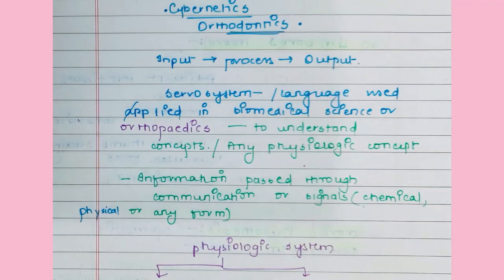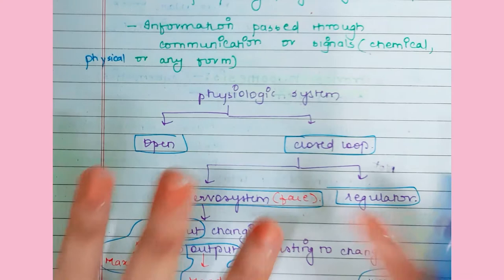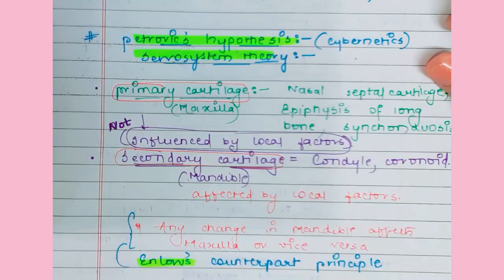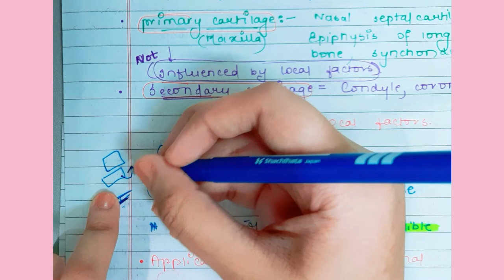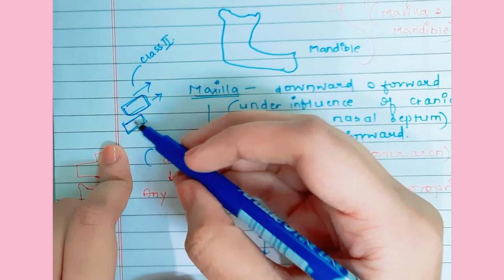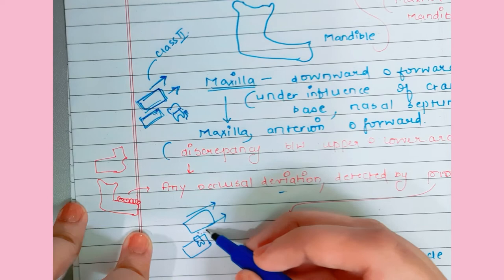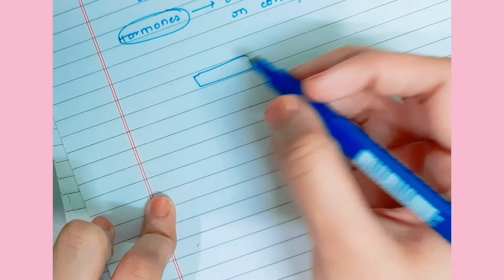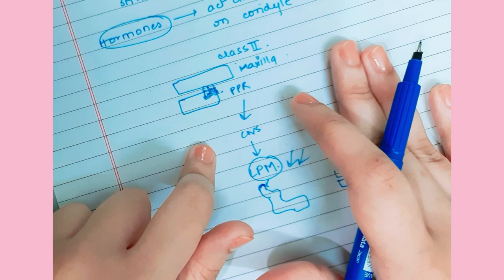Servosystem theory of growth|| Orthodontics